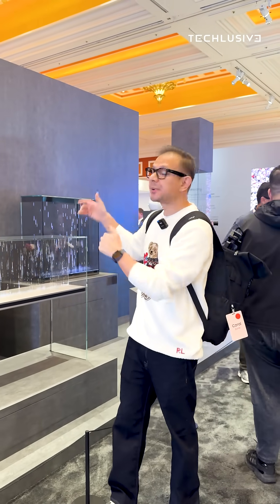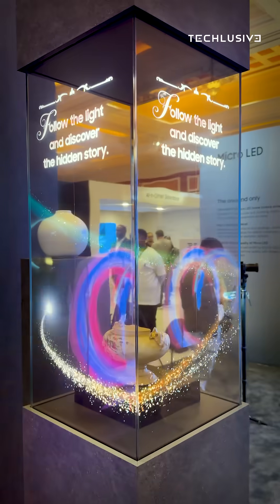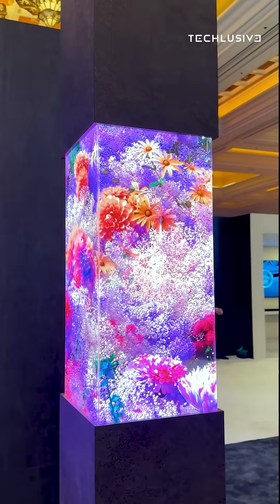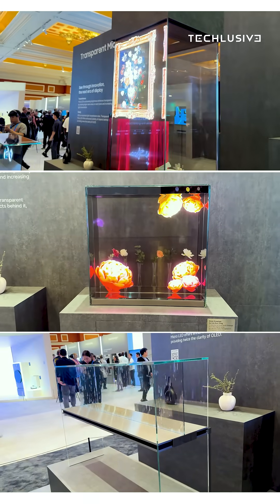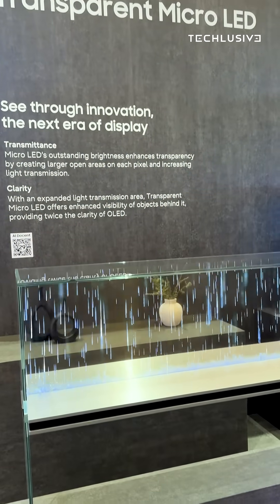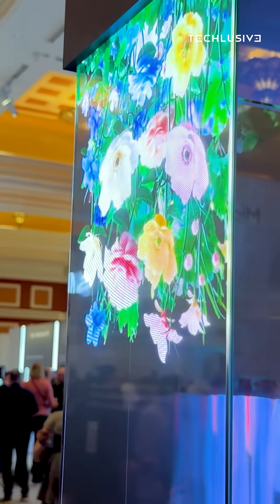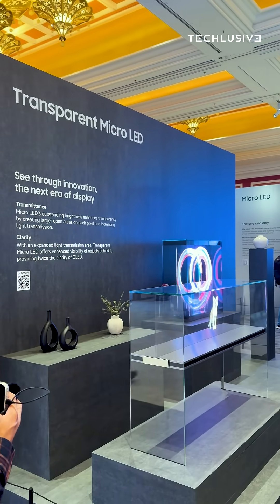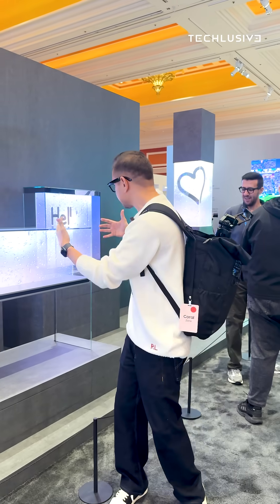At CES 2026, Samsung just unveiled a screen you can literally see THROUGH 👀🤯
Samsung just unveiled a transparent display at CES 2026 that lets you see through the screen. A bold glimpse into the future of displays, where tech blends seamlessly with space, design, and everyday life.